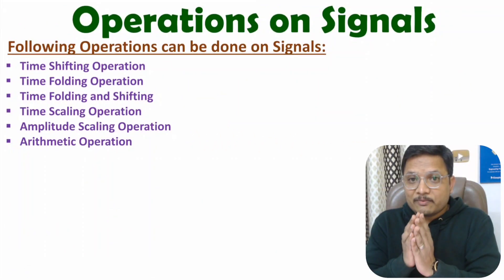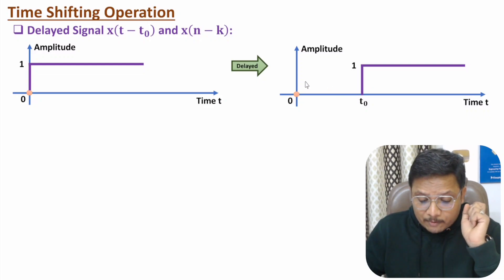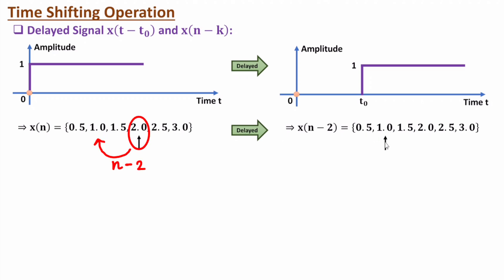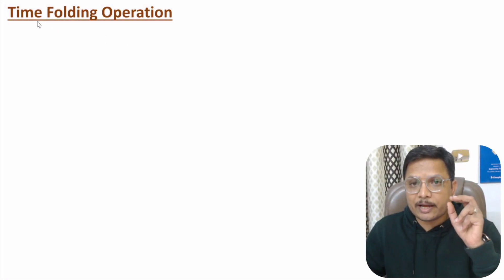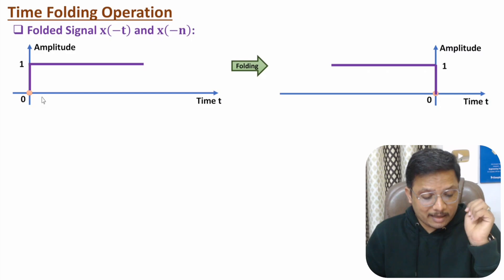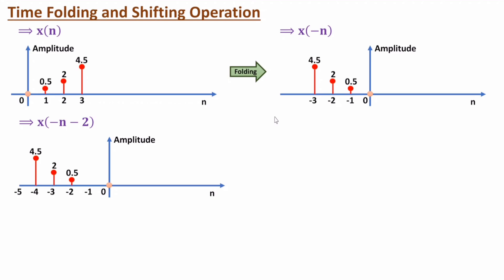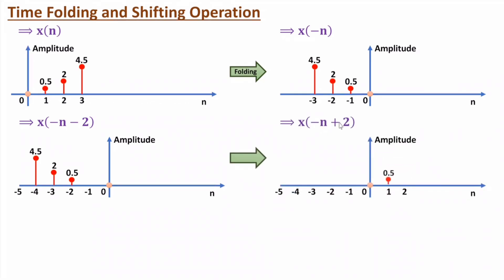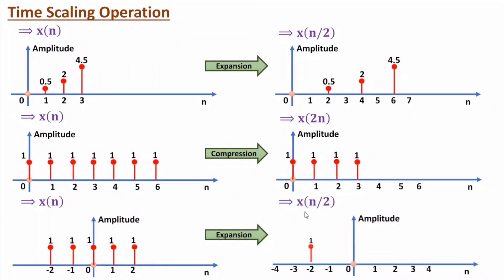Operations on Signal Explained: Time Shifting, Time Folding, Time Scaling & Arithmetic Operations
Operations on Signal are covered by the following Timestamps:

0:00 - Operations on Signal
0:40 - Time Shifting Operation
5:54 - Time Folding Operation
8:29 - Time Folding and Shifting Operation
10:52 - Time Scaling Operation
13:48 - Amplitude Scaling Operation
15:05 - Arithmetic Operations

Operations on Signal are covered by the following Points:

0. Signals and Systems
1. Operations on Signal
2. Time Shifting Operation
3. Time Folding Operation
4. Time Folding and Shifting Operation
5. Time Scaling Operation
6. Amplitude Scaling Operation
7. Arithmetic Operations